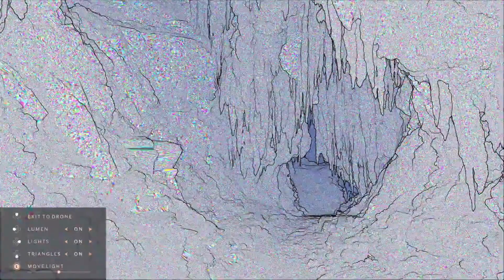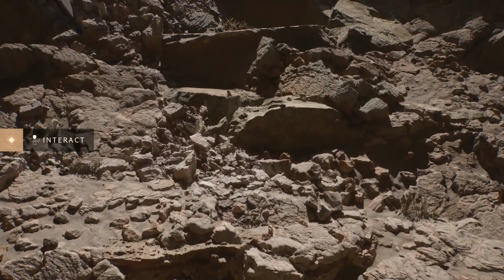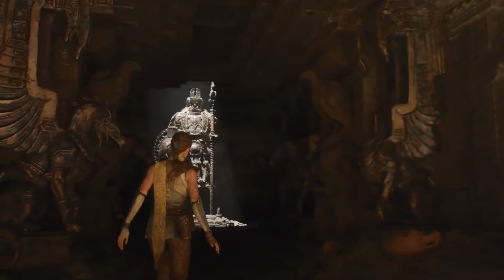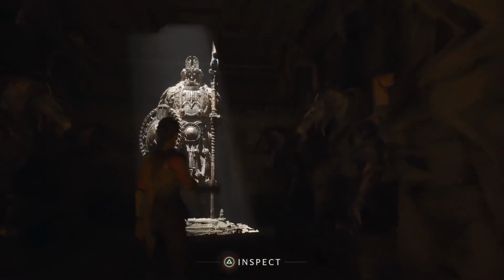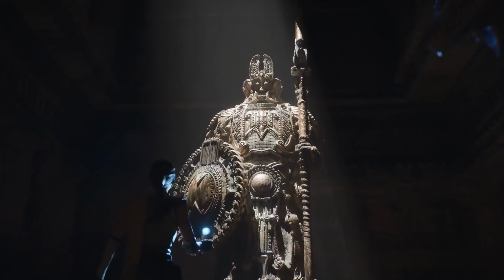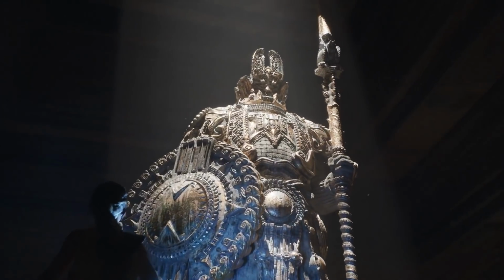FIRST OFFICIAL PLAYSTATION 5 GAMEPLAY | Unreal Engine 5 Demo on PS5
Check out what Next Generation is all about with the PS5 Demo using the Unreal Engine 5

[Playlist Specific Hashtag]

[Video Title]
[Video URL]